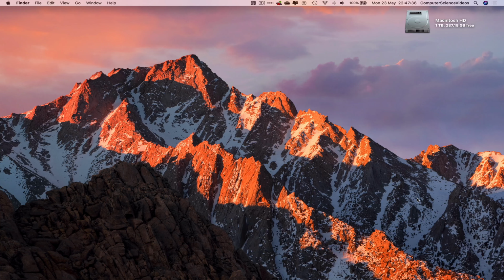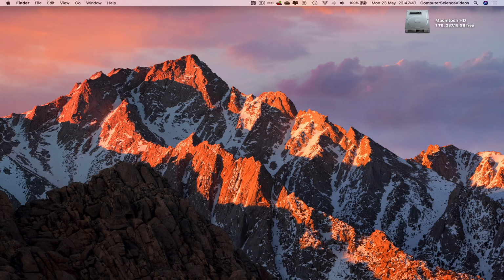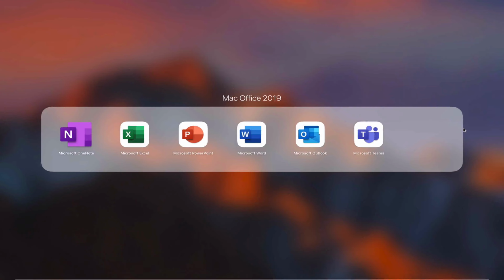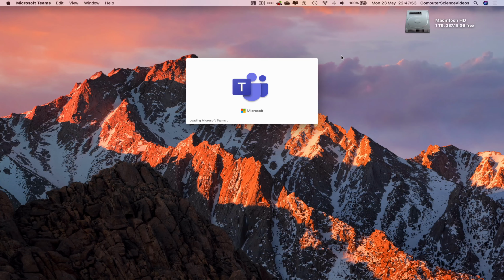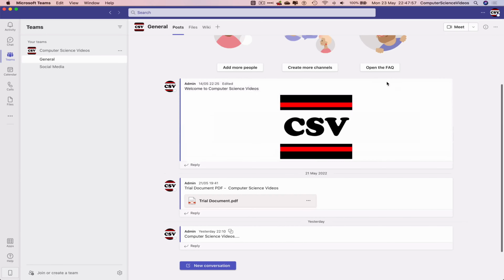How to RESPOND With a GIF in a Team Conversation on Microsoft Teams Using a Mac - Basic Tutorial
How to Respond With a GIF in a Team Conversation on Microsoft Teams Using a Mac - Basic Tutorial | New